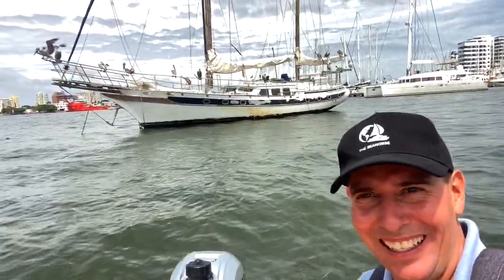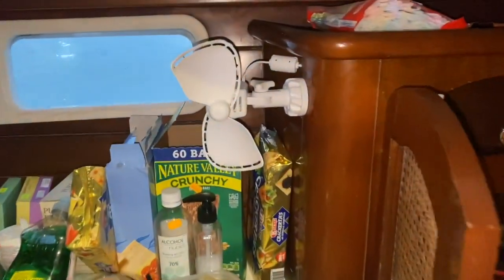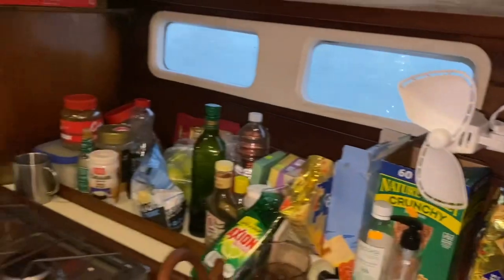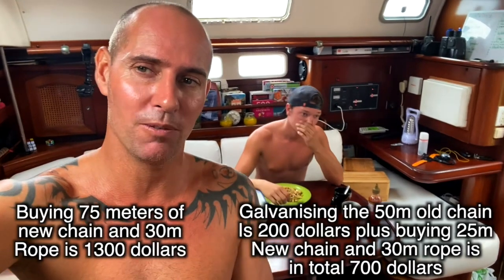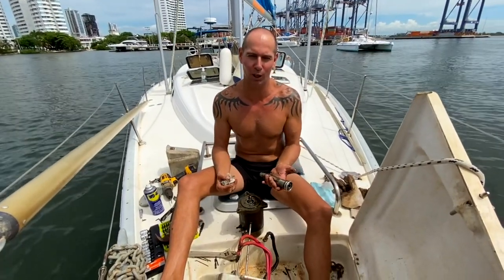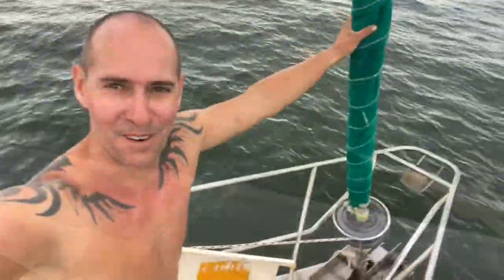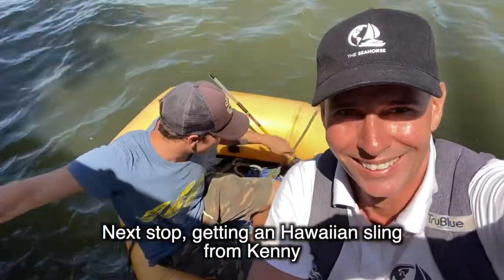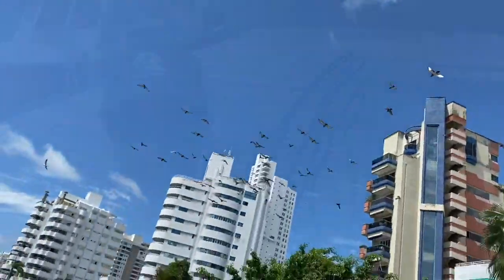Fixing our sailboat anchor winch, galvanize the anchor chain and nice sailing company (Ep. 31)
In this episode we are working our buts off on the boat so we can sail to San Blas ASAP. Getting the Sponsor sails ready, fixing the anchor winch , ventilators, getting a spearpole and Hawaiian sling for catching our food an then offcourse saying goodbye to some lovely people we met 🤗